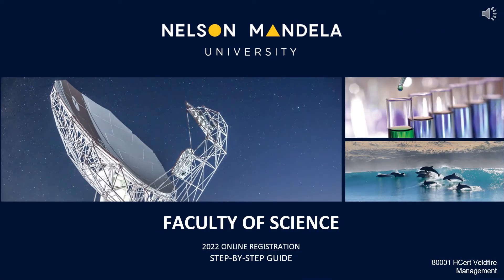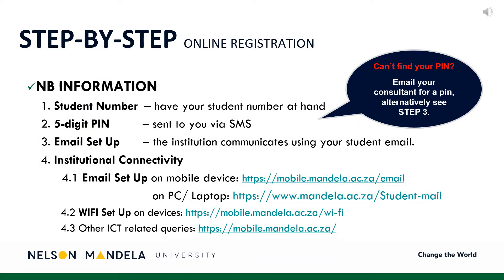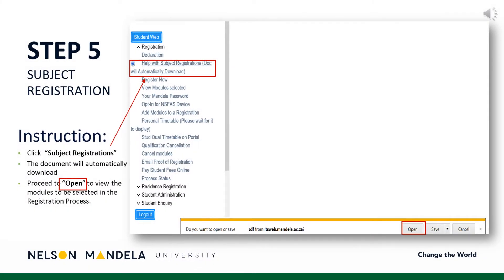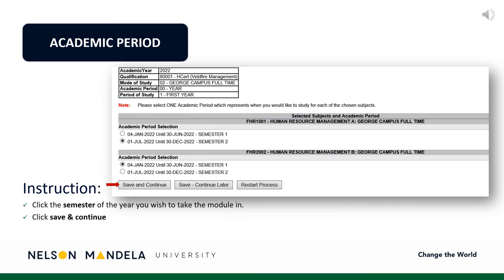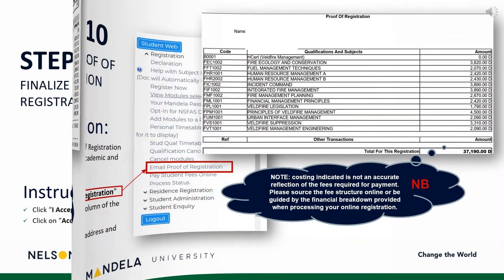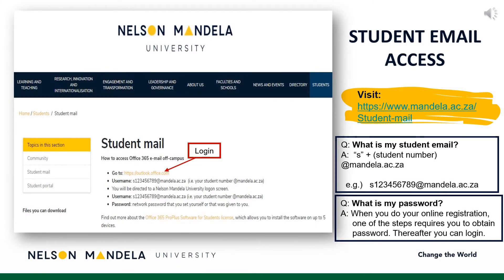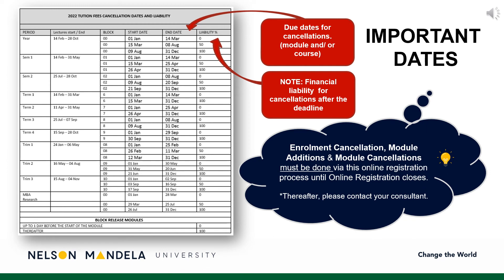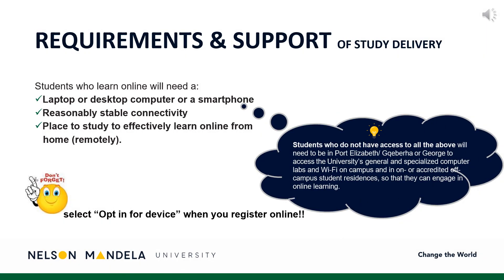1ST YEAR ONLINE REGISTRATION 2022: HCert Veldfire Management Q80001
This video will guide you on how to register online for the Higher Certificate in  Veldfire Management Q80001, Faculty of Science, Nelson Mandela University.